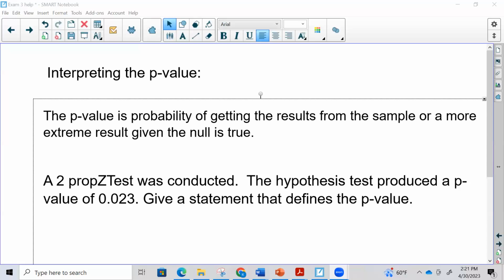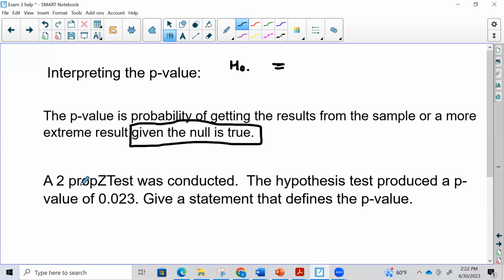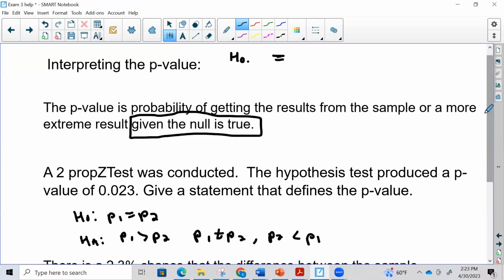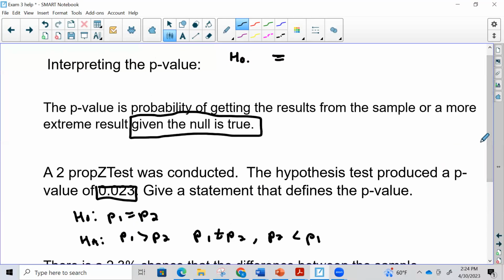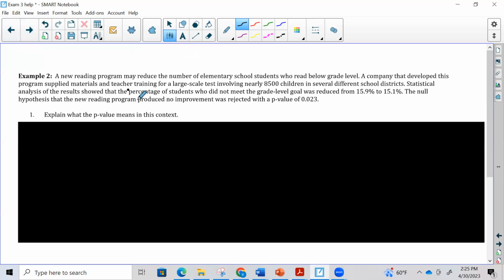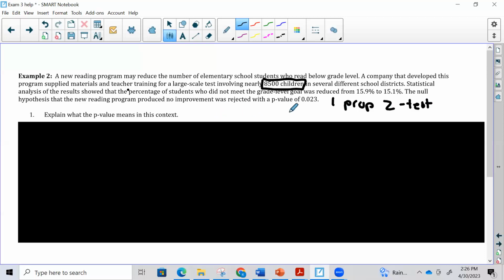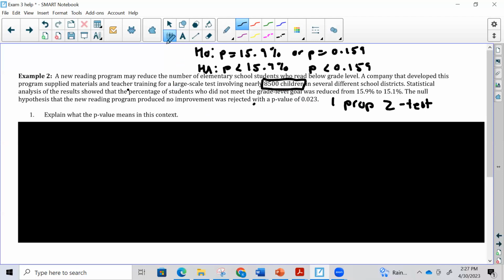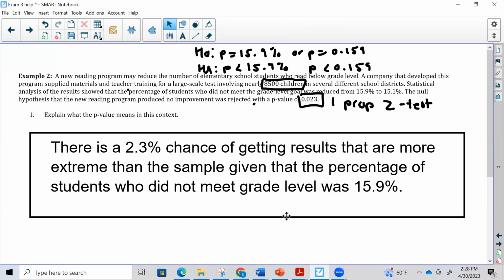p value interpretation